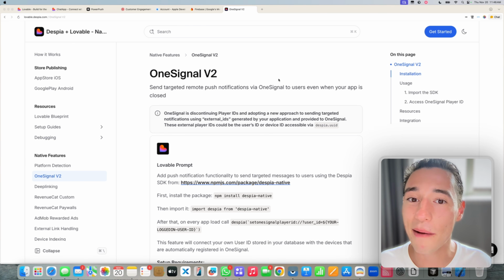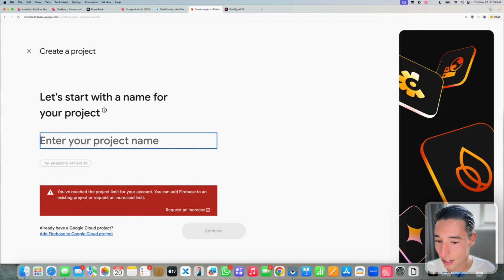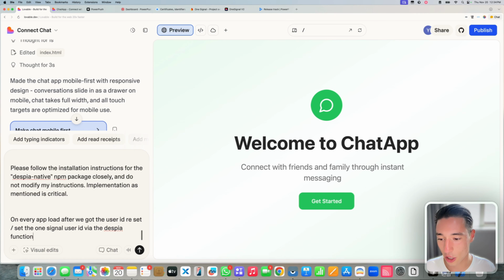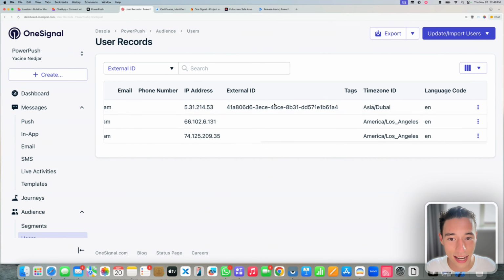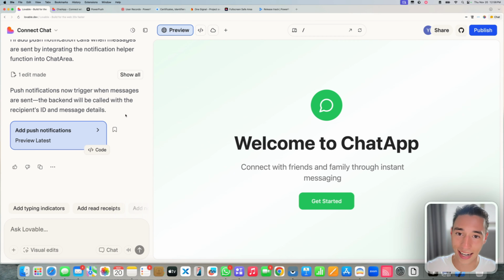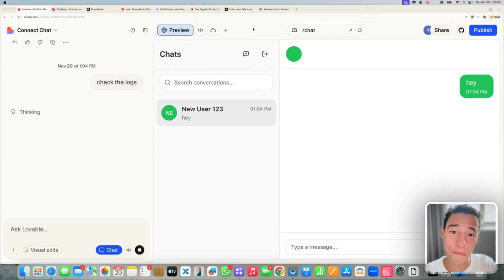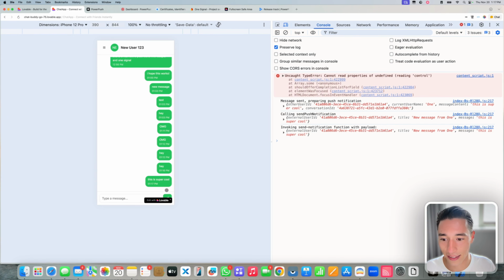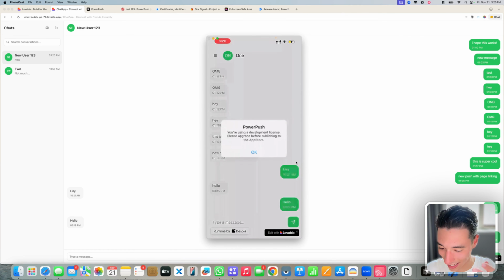Push Notifications in Lovable (Native Mobile Apps)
Learn how to set up native remote push notifications for your Lovable mobile application using OneSignal and Despia. This comprehensive tutorial walks you through the entire process from account setup to deep linking, including real-world troubleshooting when things don't work as expected.

⏱️ CHAPTERS
0:00 - Introduction
1:02 - Creating a OneSignal Account
1:39 - iOS Setup: Apple Developer P8 Key
3:50 - Uploading P8 Key to OneSignal
4:57 - Getting Bundle ID from Despia
6:04 - Android Setup: Firebase Configuration
7:57 - Creating a New Firebase Project
10:21 - Generating Firebase Service Account Key
11:30 - Configuring OneSignal for Android
12:19 - Publishing iOS & Android Builds in Despia
13:27 - Releasing Android App on Google Play
14:33 - Understanding External IDs (New OneSignal Standard)
17:40 - Getting OneSignal App ID & REST API Key
20:09 - Initial Testing
22:00 - Verifying Device Registration in OneSignal
26:20 - Troubleshooting: Why Notifications Don't Work
32:22 - Testing Push via OneSignal Dashboard
33:04 - Debugging Edge Function Deployment
37:56 - Frontend Debugging with Console Logs
45:30 - Fixing the Notification Flow
46:57 - Success! Push Notifications Working
47:47 - Setting Up Deep Linking (URL Routing)
51:37 - Critical: Using Custom Data Field for App Links
53:48 - Final Test: Deep Linking in Action
55:03 - Conclusion & Support

📲 Convert your Lovable Application into a Native Mobile Application and Publish it in Just One Click to the AppStore and Google PlayStore